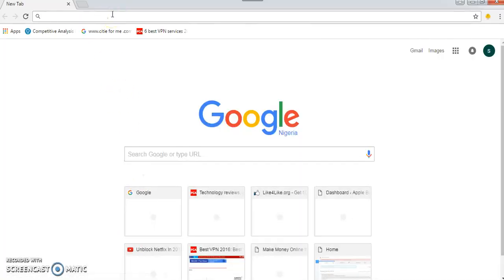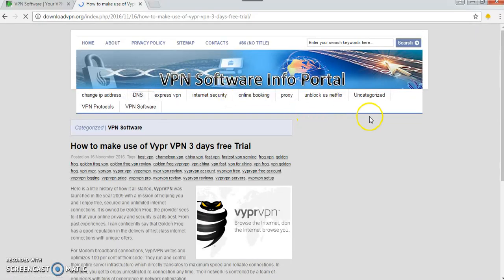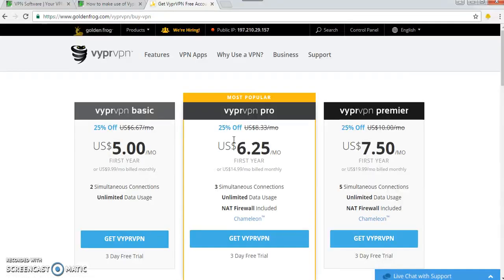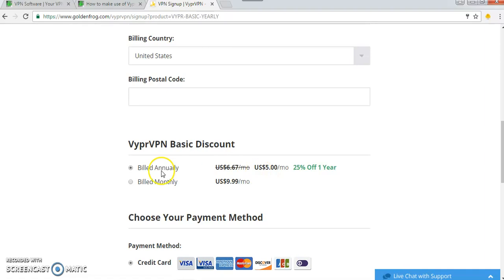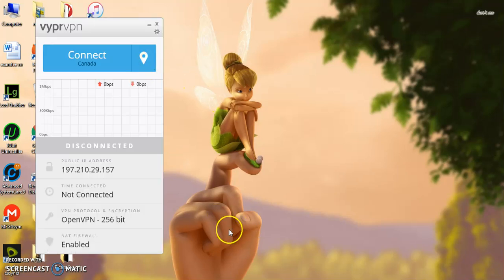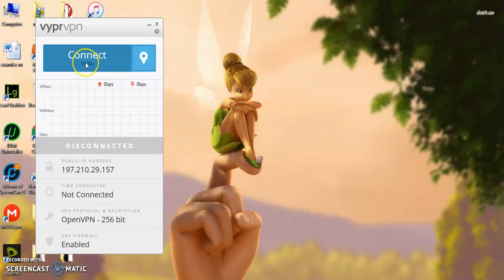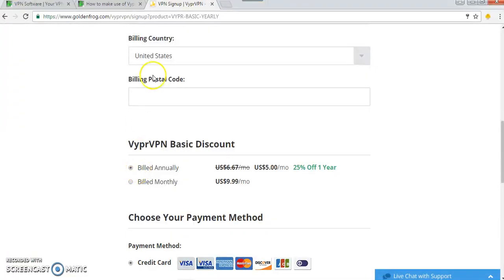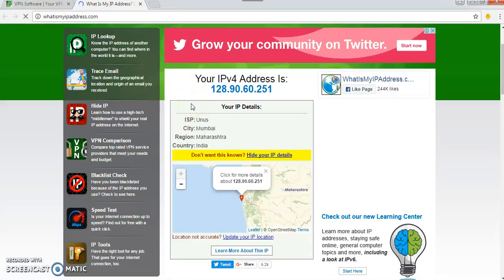How To Change Your IP Address To India with a free premium vpn service - Free Indian IP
Hello, through this video, am going to show you how to change your IP Address to India with a premium vpn service for free.

There’s a few other softwares from other companies but after I found this software, and using it, I think this is the best software to change the IP address for a few reason.
One of them is because it is free for 3 days and cheap after-words, it’s easy to use, and it’s working very well.